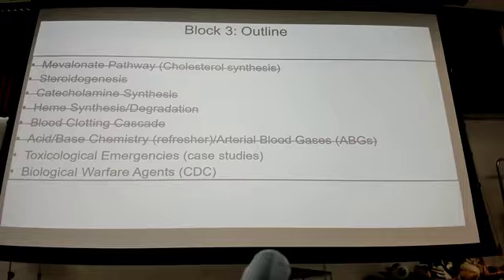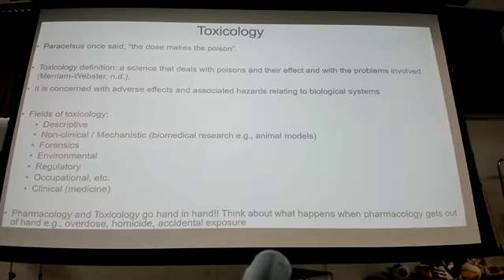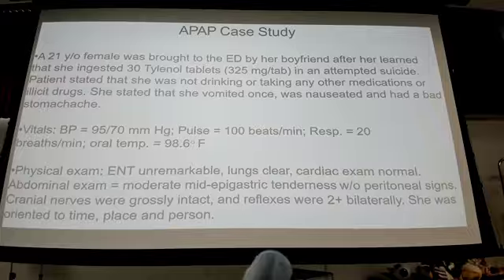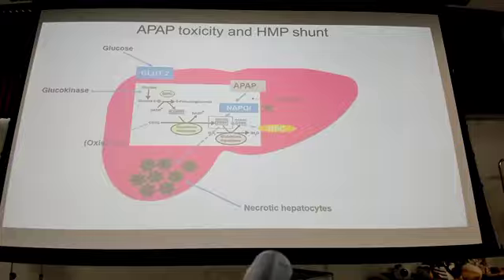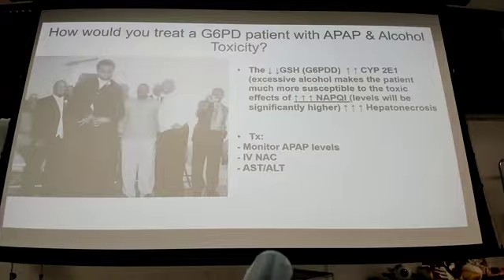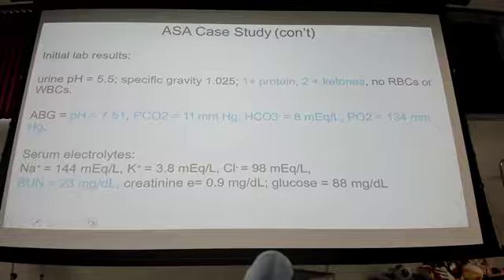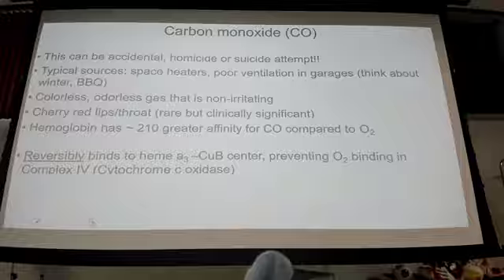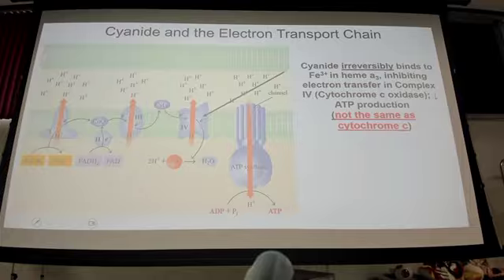BIOCHEM 3JULY slide deck 3